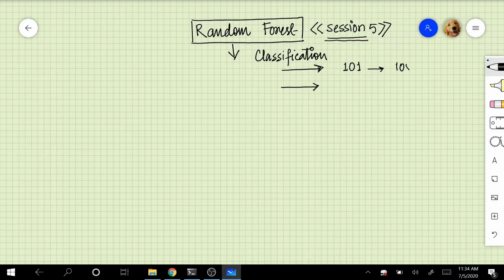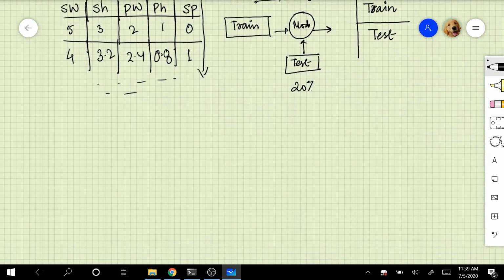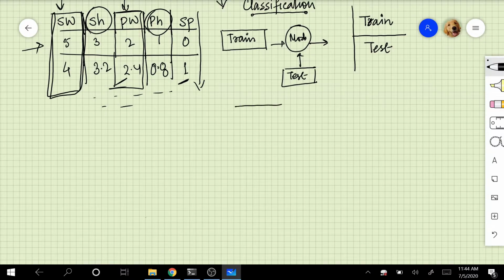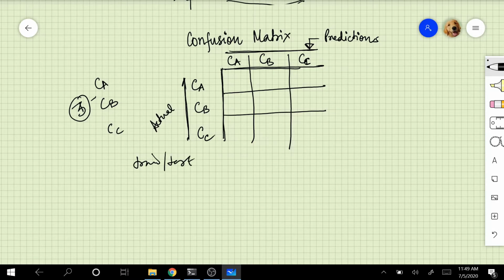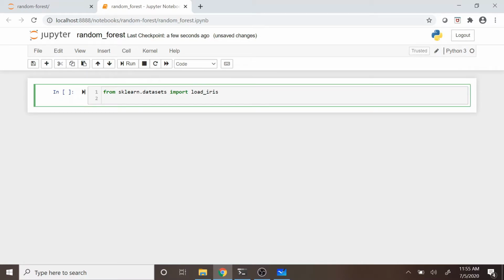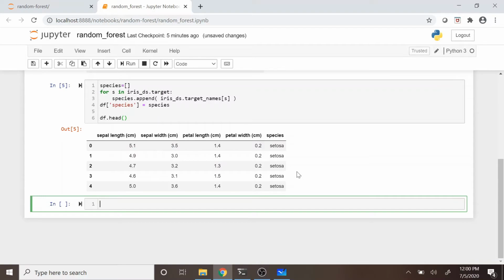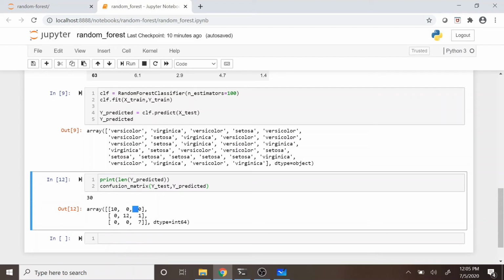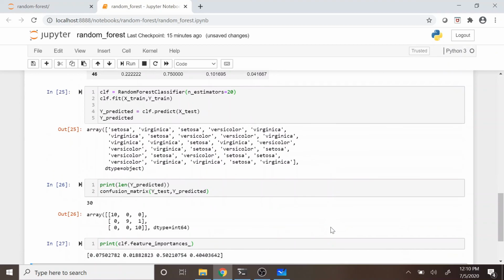Getting started with Machine Learning - Session 5 : Random Forest Classifier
Learn how to use random forest machine learning algorithm for classification problems. This video also explains feature importance, scaling and confusion matrix.